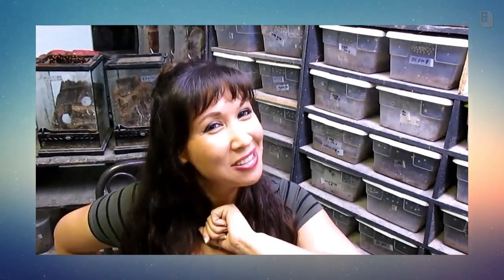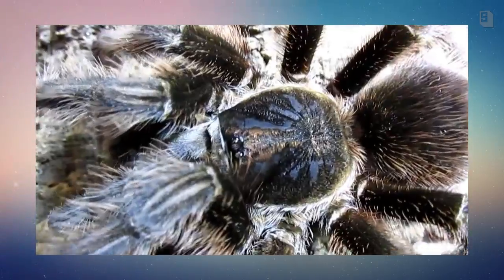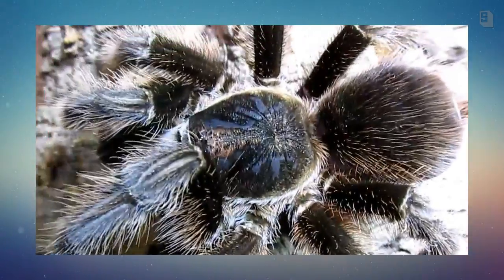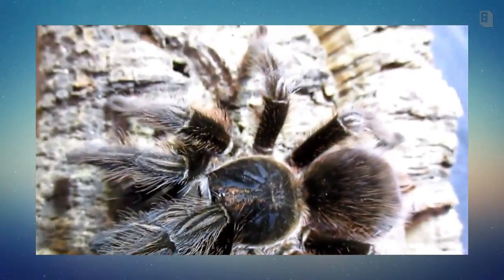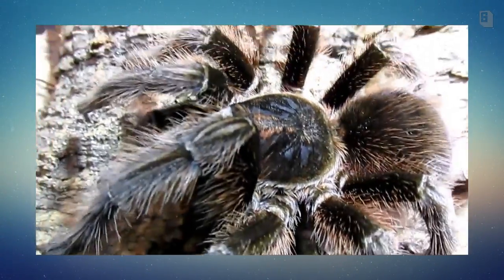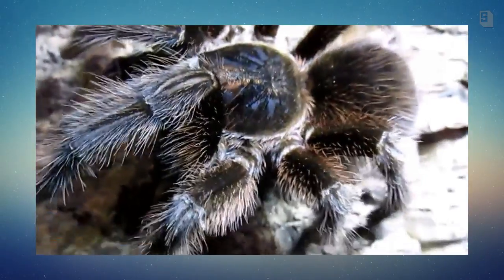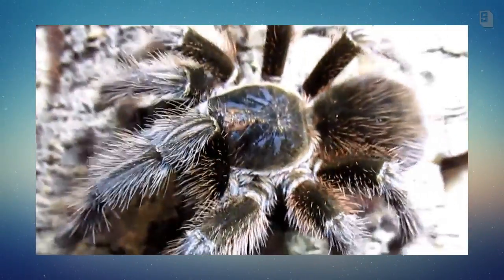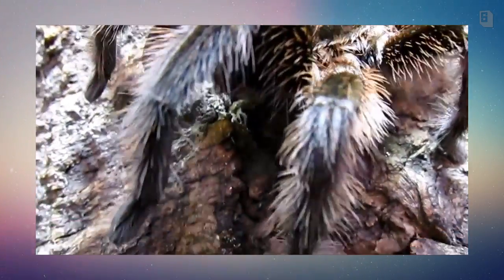The Godzilla of Rose Hairs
Rose Hairs on Roids aren't as gentle as Grammastola they still deserve a look.  Check them out:)  I am looking for a Mature Male.  Hit me up if you have one.